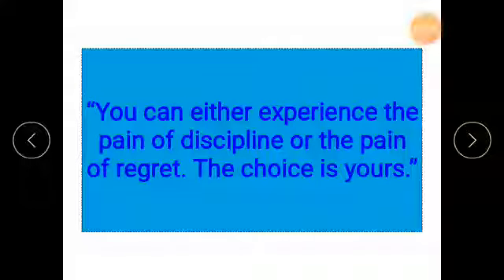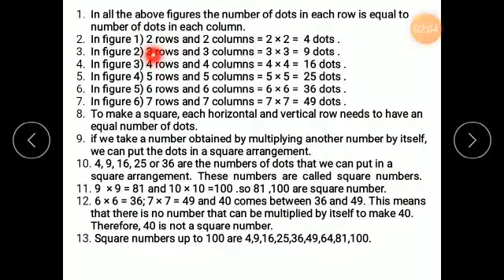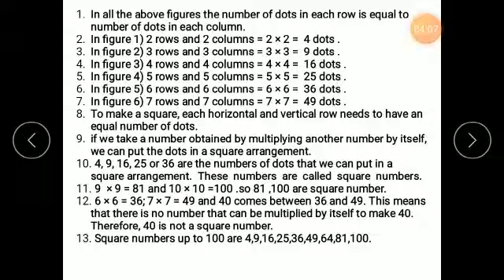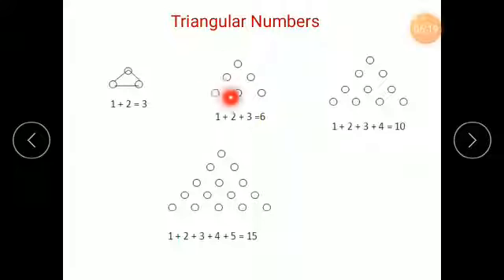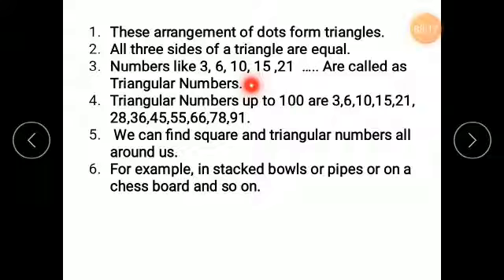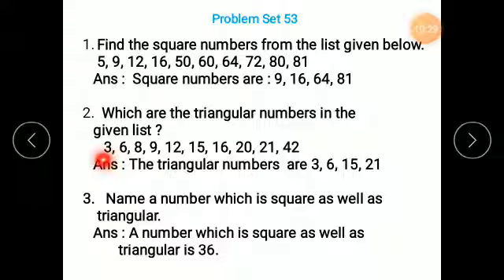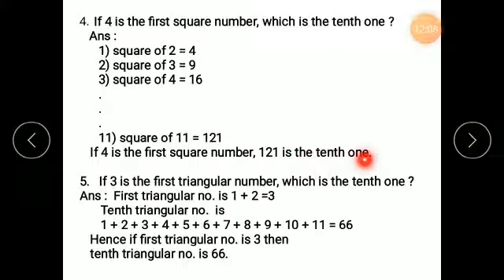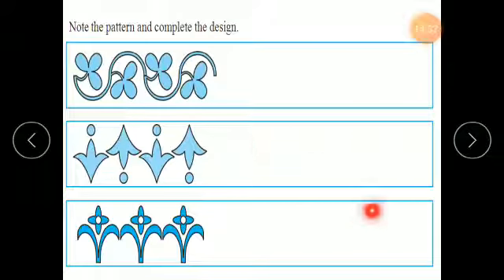Maths Std 5th 15 Mar